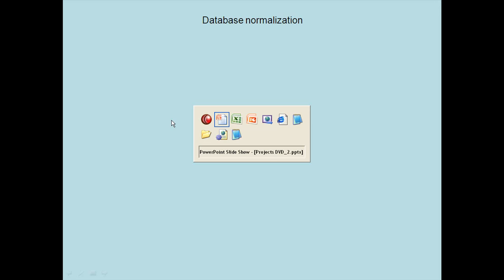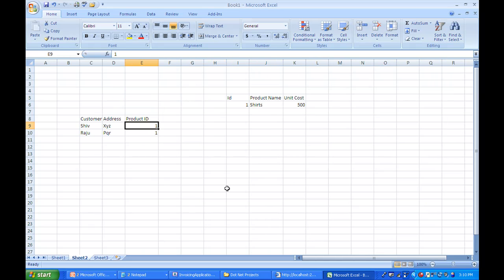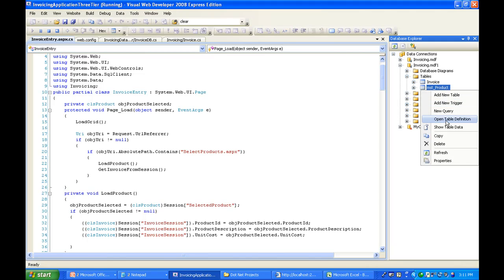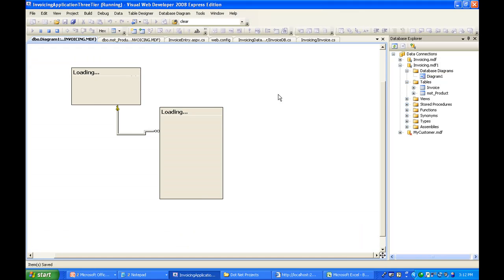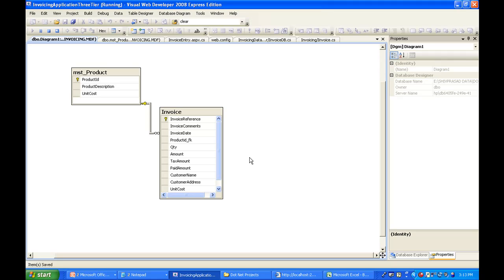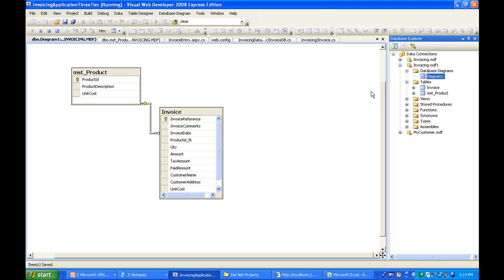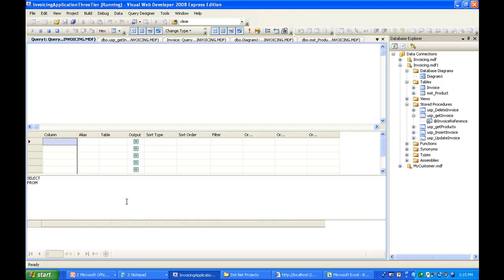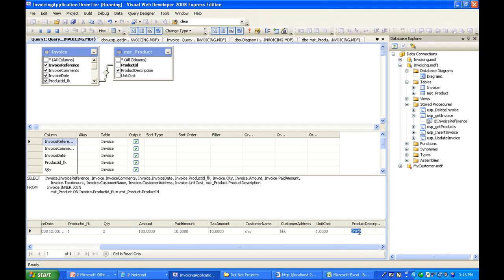15 Database Normalization